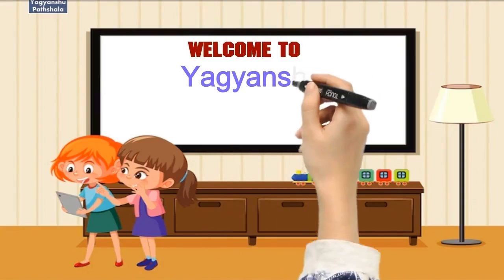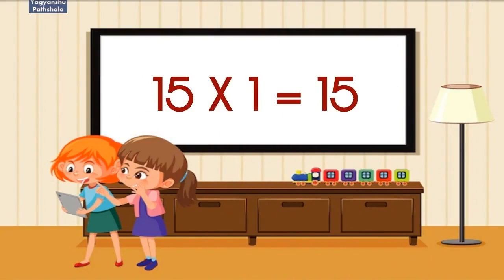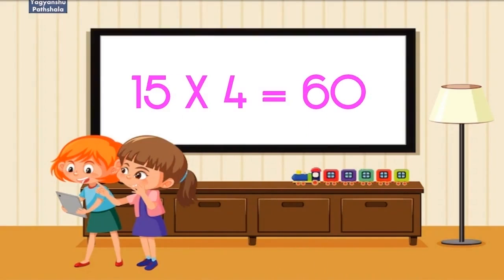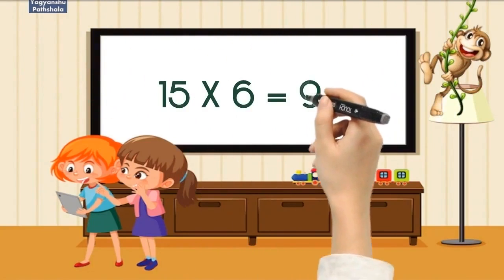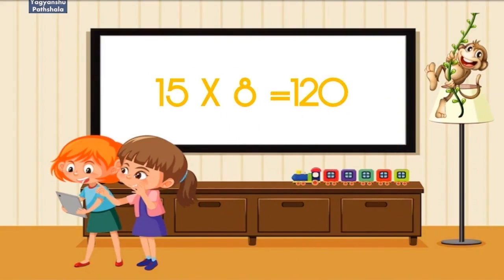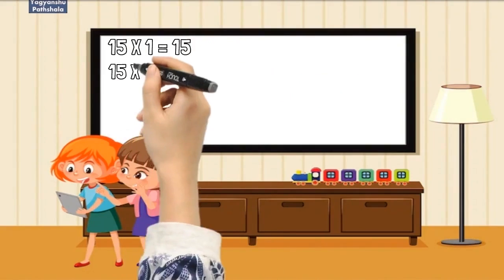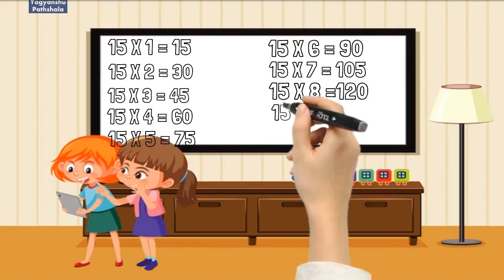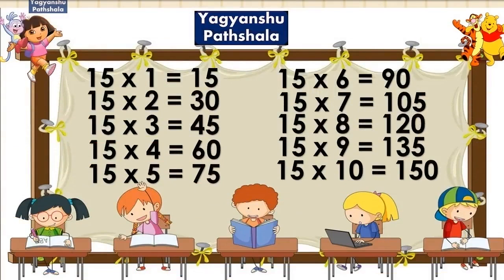Table of 15 | Table 2 to 20 | 15 Ka Table 15 Ka Pahada | 2 3 Table| Multiplication Table 15 English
Table Of 15 | 15 Ka Pahada | 15 Ka Table | 15 का पहाड़ा | Multiplication Table Of 15 |
3 ka table
table of 3
2 3 table
3 5 table
multiplication table of 3
3 ka pahada
3 times table
3 ki table
3 table maths
three table
3 4 table
1 2 3 table
3 4 ka table
2 ka table 3 ka table
3 ka table 3 ka table
one two three tables
table 3 ka table
3 table 3 table
3 of table
table 3 table
3 aur 4 ka table
2 table 3 table
table 3 ka
2 and 3 ka table
2 table and 3 table
avenger 3 table
table 3 to 15
3 4 5 tables
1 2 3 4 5 tables
1 2 3 4 tables
3 times table chart to 100
krrish 3 ka table
1 2 3 ka table
2 ka table 3 ka table 4 ka table
3 ka table 4 ka table
by 3 multiplication table
table 1 2 3 4
table 3 4 5
ka table 3 ka table
2 aur 3 ka table
3 table 4 table
3 cha table
3 ka 4 ka table
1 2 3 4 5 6 table
3 and 4 ka table
2 ki table 3 ki table
3 ka table 3 ka table 3 ka table
3 to 6 table
3 ka table 2 ka table
table 3 ki table
krrish 3 ki table
table 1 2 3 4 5
3 se lekar 10 tak table
2 ka 3 ka 4 ka table
show me the table of 3
google 3 ka table
2 table 3 table 4 table
3 ki table hundred tak
2 ki 3 ki table
1 2 3 4 ka table
show me 3 table
3 aur 4 ki table
2 se lekar 3 tak table
3 4 5 6 table
table table 3
table 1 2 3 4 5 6
3 tak table
3 se 10 tak table
avenger 3 ka table
multiplication table 1 to 3
3 to 30 tables
3 ki table english mein
table of 3 1 to 20
table of 3 upto 20
3 ka table 15 ka table
3 table 3
2 se 3 tak table
2 and 3 ki table
google three table
table of table of 3
table 3 by 3
3 se lekar 5 tak table
3 no table
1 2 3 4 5 ka table
3 table 3 ka table
3 se 5 tak table
3 table table
tables 1 to 3 tables
table 3 4 5 6
3 ka 4 ka 5 ka table
3 ka table table
english mein 3 ka table
3 times multiplication chart
3 ka table 3
3 ka table 313
3 ka table aur 4 ka table
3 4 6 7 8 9 times tables
1 ka table 2 ka table 3 ka table
3 ka table full
1234 3 ka table
3 se lekar 6 tak table
1 se lekar 3 tak table
3 se lekar 7 tak table
3 ka pahada table
table 3 ka table 3 ka table 3 ka table
2 ka table aur 3 ka table
ka table 3 ka table 3 ka table
3 se lekar 12 tak table
3 ka table 23 ka table
3 ka table table table
5 and 3 times tables
6 ka table 3 ka table
2 3 and 4 ka table
3 ka table bacchon ka
3 se lekar 8 tak table
4 ka 3 ka table
4 ka table 2 ka table 3 ka table
table 2 3 ka
table 2 ka table 3 ka table 4 ka table
3 ka table 5 ka table
3 ka table 2 ka table 4 ka table
table table 3 ka
3 ka table pahada
3 ka table 313326
table 3 se lekar 10 tak
3 ka table aur 2 ka table
2 aur 3 aur 4 ka table
4 ka table 3 ka table 2 ka table
table 3 ka table 2 ka table
3 ki table
three table
1 2 3 table